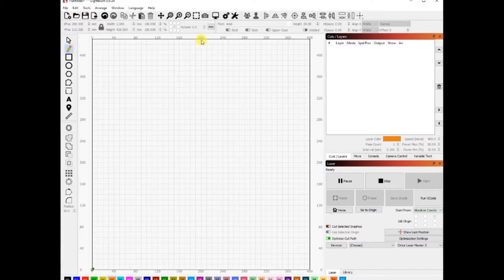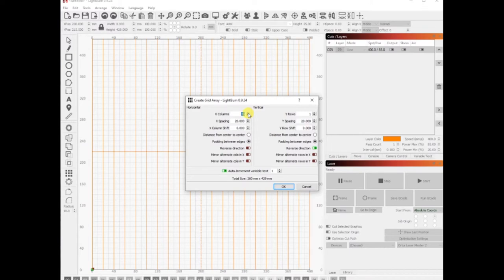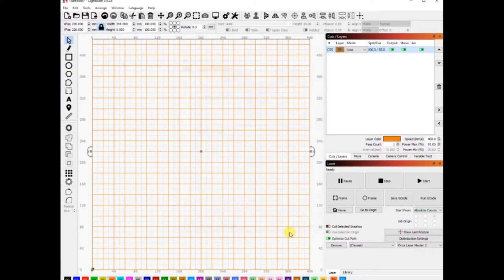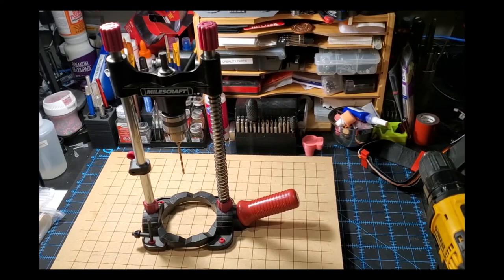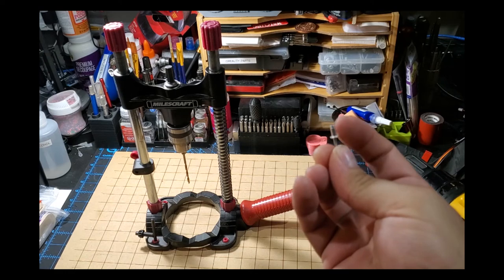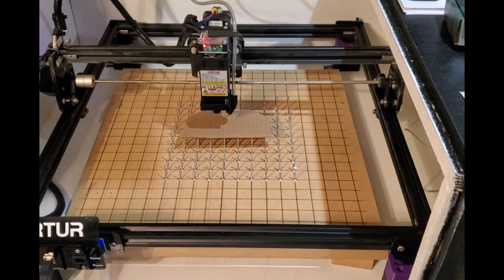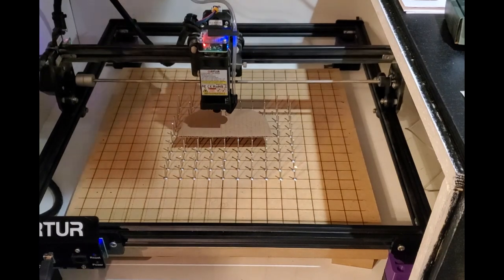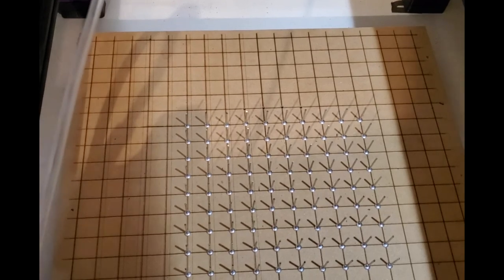DIY Pinbed for Your Ortur Laser Master 2 Etcher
I have seen several build your own pinbeds online but the suggestions fell short. I thought about it a bit and I had what I thought was a great idea. In this video I show you how to make an easy and inexpensive pinbed for your laser etcher.